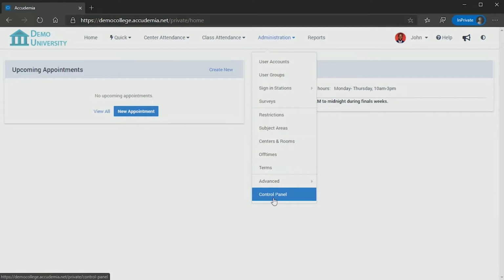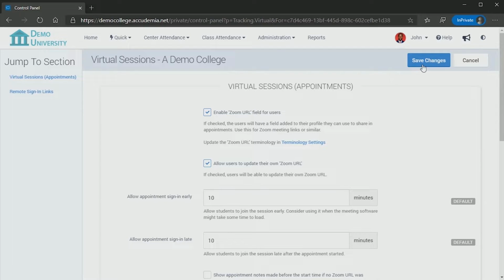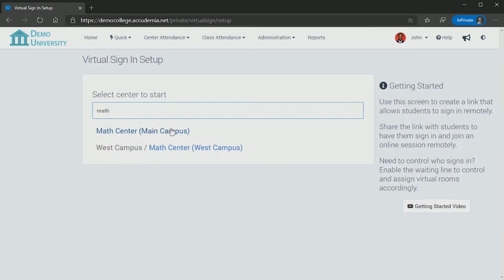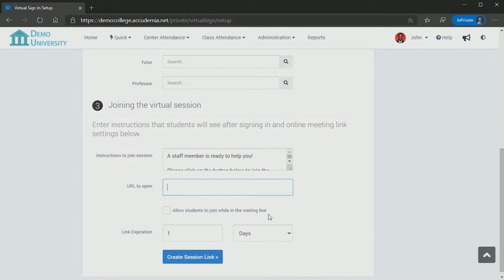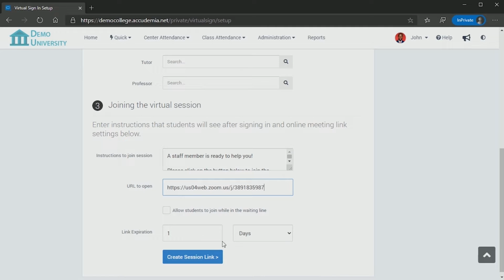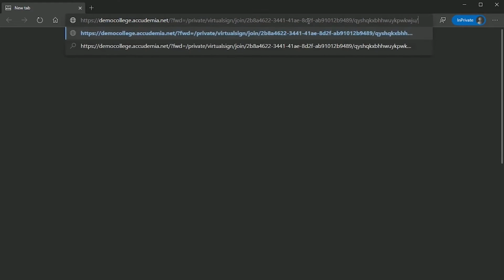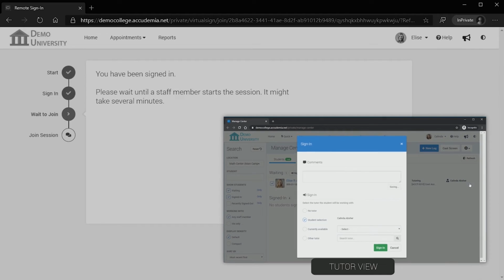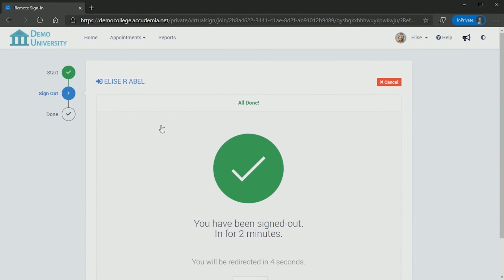Getting Started with Virtual Sessions | Accudemia Tutorial